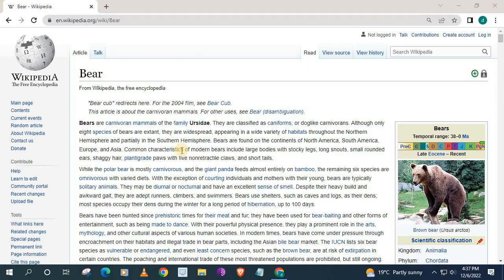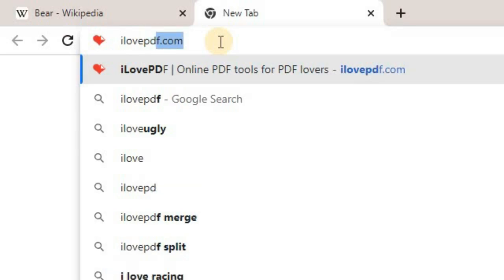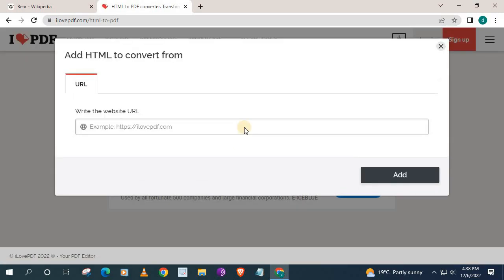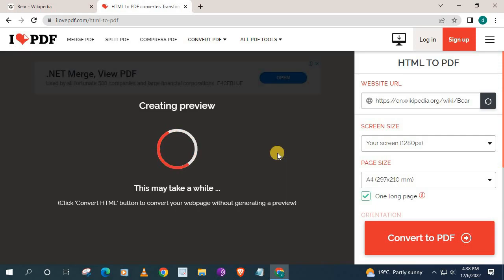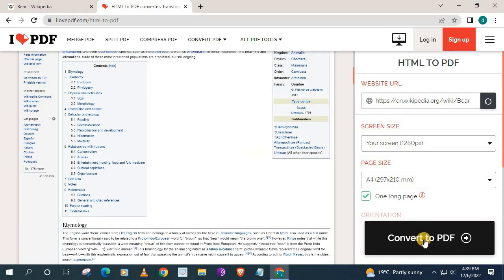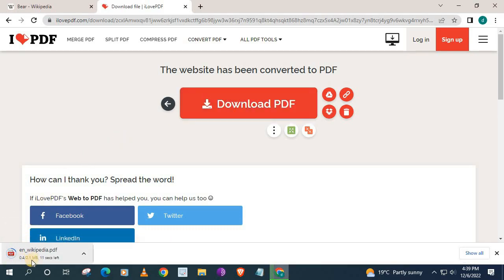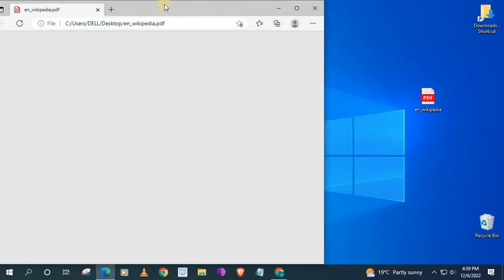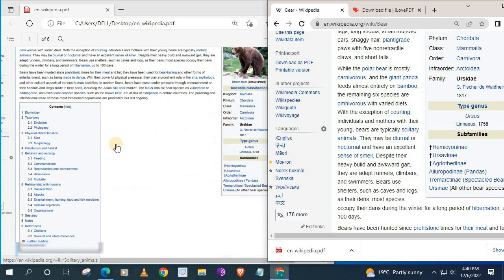How To Convert a Blog Post to PDF (2024)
Learn the simplest way to convert any blog post into a PDF file with our comprehensive, easy-to-follow guide. Whether you're looking to save your favorite articles for offline reading or share insightful content with others, our tutorial covers all the steps you need to effortlessly turn blog posts into PDFs.